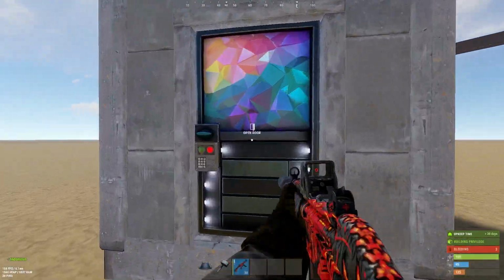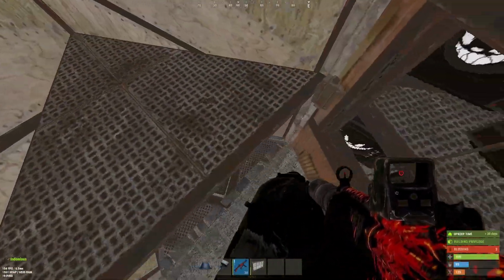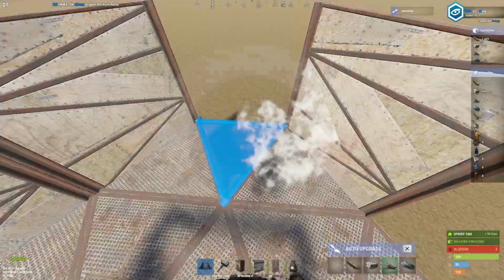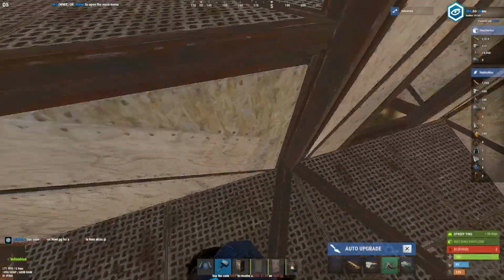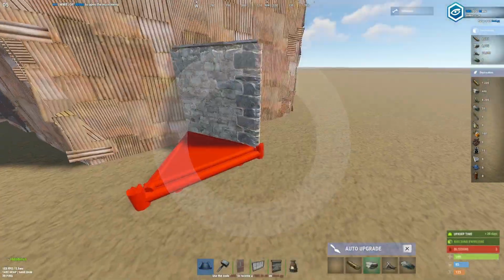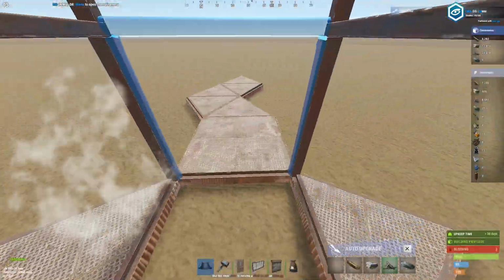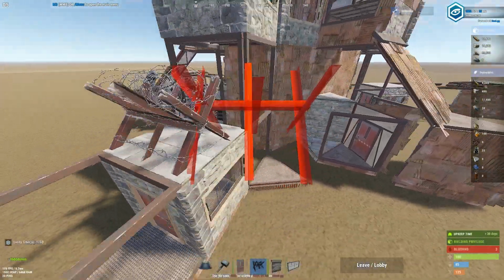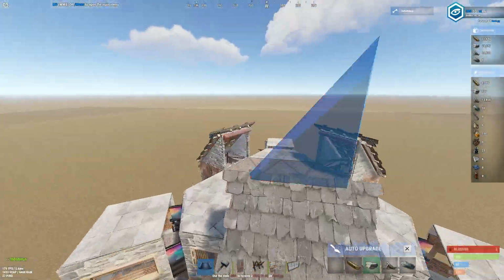CRAB - A BUNKER Base with OP TURRET Pods for SOLO/DUO - RUST 2024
A cosy & defendable solo/duo/trio rust bunker base with a 360 degree shooting floor which uses my NEW turret pod design (I will be releasing a video later explaining more in detail). It has a decent protection with a raid cost of 31 rockets.

Feel free to play around with the roof design, it was kept simple in the build video.

Time Stamps:

00:00 Intro
00:40 The Base Tour
04:34 The Build
05:07 Starter Expansion
05:34 Honeycomb
06:06 2nd Floor
07:02 Honeycomb
07:40 Shooting Floor P1
09:03 Airlocks
09:44 Turret Pods
10:44 Shooting Floor P2
12:58 Widegaps
13:48 External TCs
17:54 Shooting Floor P3
18:26 Roof
19:05 Compound
19:58 Turret Placement
20:38 3rd Floor Interior
21:08 Bedrooms
21:38 Deployables
24:35 HQM Upgrades
25:18 Bunker Seal

Cost (Final Grade):
29.6K Stone
27.9K Metal
214 HQM

Upkeep:
5.7K Stone
7.8K Metal
56 HQM